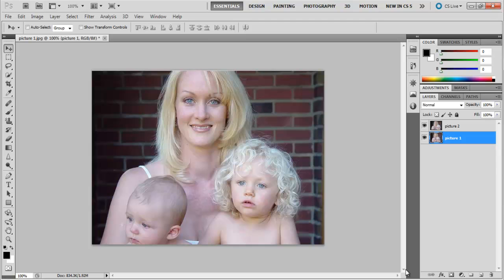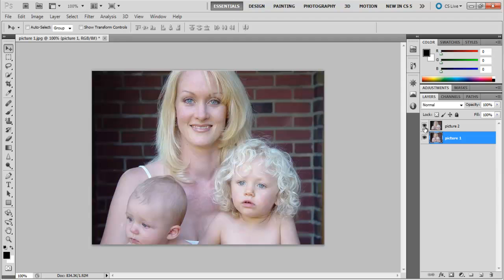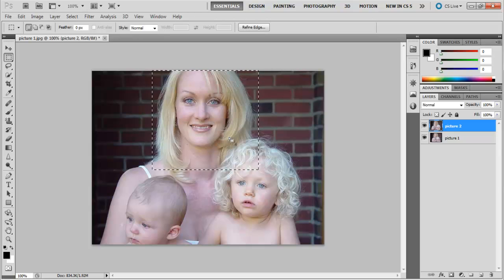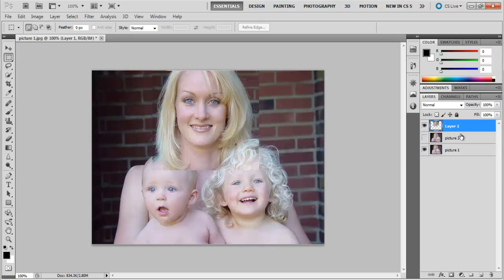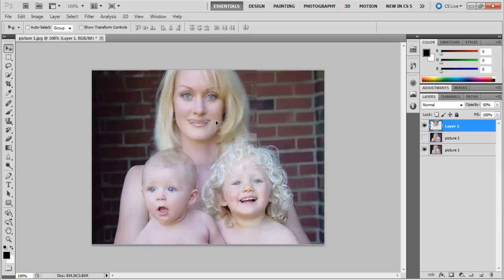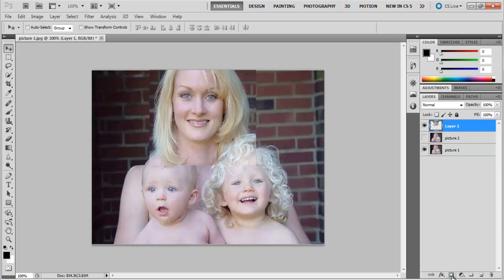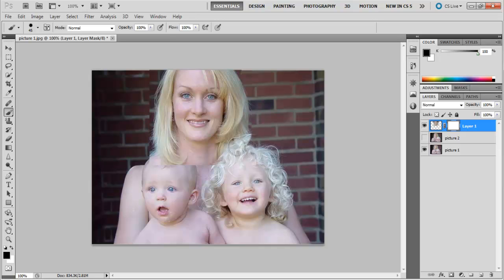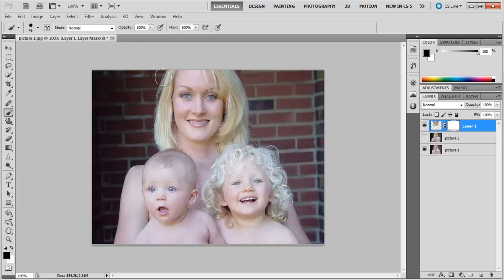How to swap heads using two images on Photoshop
This tutorial will show you how to swap heads using two images in Photoshop.

There are times when you take a few snapshots and not one picture is out of them is perfect. In such a condition Photoshop allows you to create the perfect picture by combining two images together. You can easily swap faces and other portions of different images and combine them into one.

Step # 1 -- Make a selection

First go on the layer which contains the picture whose portion you wish to select. Choose the 'Marquee Tool' from the toolbar on the left and then make a selection of the part of the image you want.

Step # 2 -- Copy the selection

To copy this selection in a new layer press 'ctrl +j'. Hide the layer you were working on before by clicking on the eye image next to the layer.

Step # 3 -- Fix the new layer

Now you need to do some fixing to the new layer. The first thing you need to do is make sure that the two images are aligned perfectly. Get the move tool by pressing 'v' and then to see both the faces at the same time click the number '5' to put the opacity to 50% and move the image around till you are happy with its placement.

Step # 4 -- Increase the opacity

When you have moved around the image and are happy with its placement press the number '0' to bring the opacity to 100%.

Step # 5 -- Add a layer mask

After you swap the faces, place them accordingly, then the next thing you need to do is add a layer mask to layer 1. For that, go to the bottom of the layers panel and click on the "add layer mask" button.

Step # 6 -- Use the 'Brush Tool'

Now get the 'Brush Tool' by pressing the 'b' key and start painting on the layer with black color selected to hide what you have on this layer. Start masking out the edges so that you can see the layer beneath it. At this time you want to be extra careful so that you do not paint over the face.
Since you have aligned the eyes of the face, the hair will be aligned too so it's alright if you paint over it. This will be only easy when you have a set of similar frame pictures. When you're done following this tutorial for Photoshop cs5 you will be able to see how you have managed to create the perfect picture.